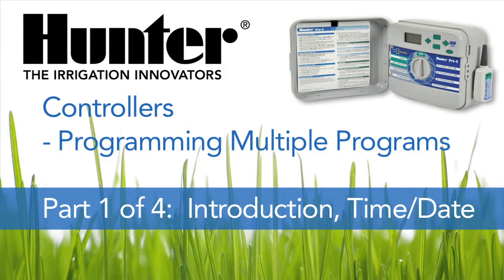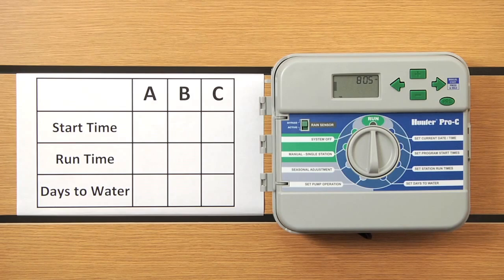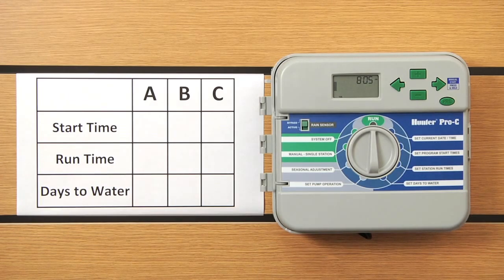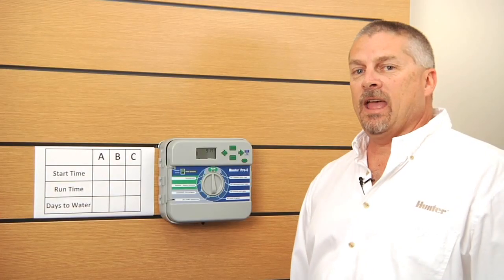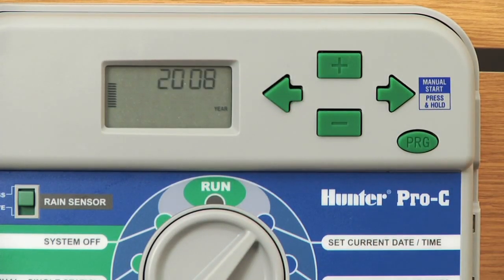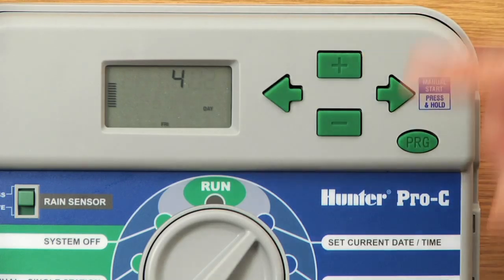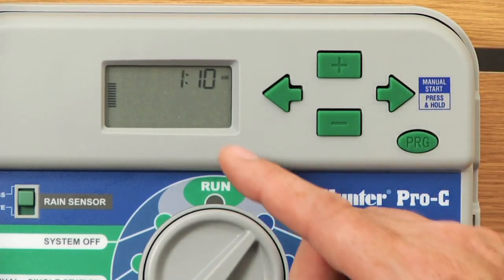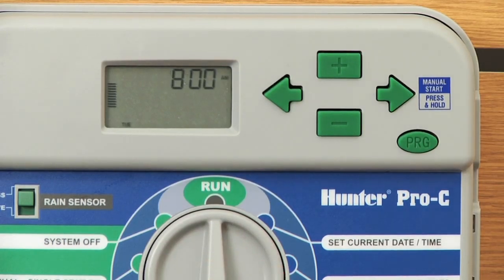DRF Hunter Pro-C Controller Series Programming Part 1 of 4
DRF Trusted Property Solutions provides commercial and residential lawn sprinkler system design & installation throughout the Chicago area using high-quality Hunter parts, including Pro-C Controllers. Part 1 of 4 in this series includes an introduction and time/date programming information.

DRF Trusted Property Solutions
10242 S. Bode Street
Plainfield, IL 60585